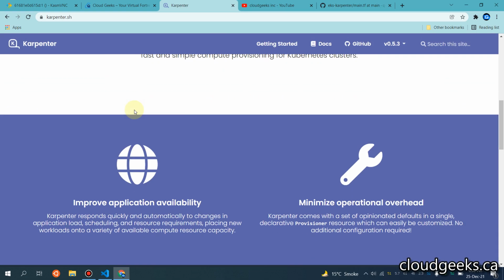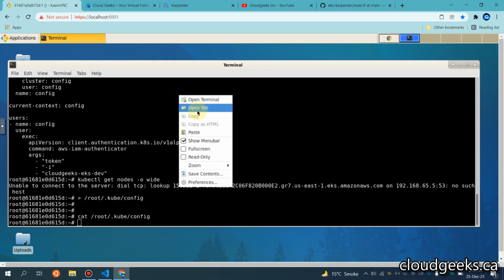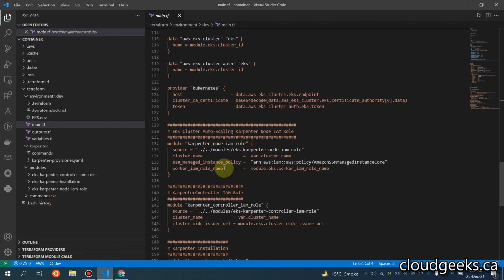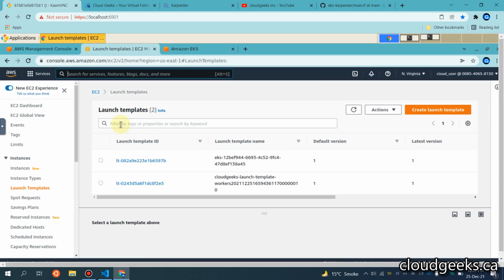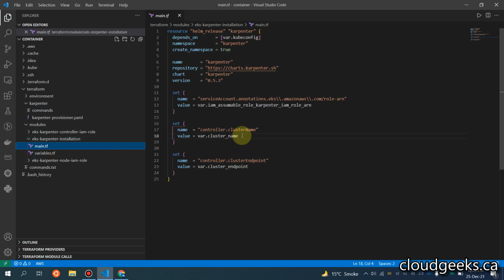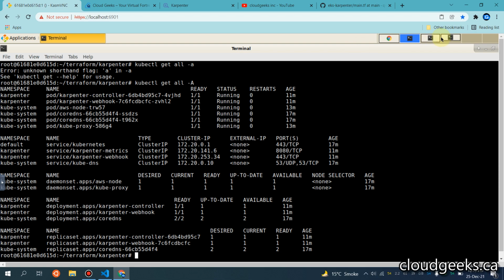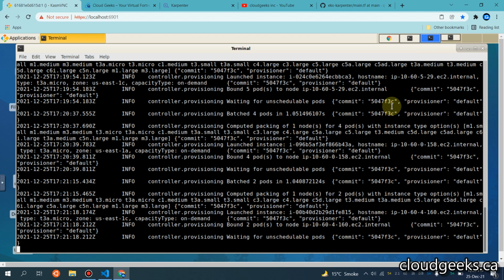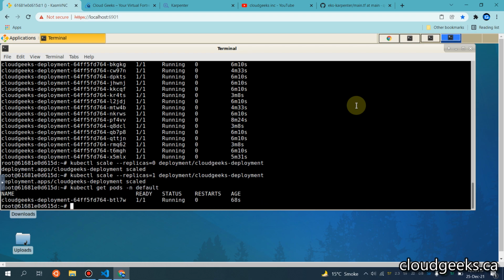(English) Deploying Karpenter on EKS Kubernetes with Terraform - Auto Scaling Made Easy!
Join us for a comprehensive hands-on demo where we walk you through the process of deploying Karpenter on EKS Kubernetes using Terraform. Discover how to make auto-scaling more efficient with group-less scaling.